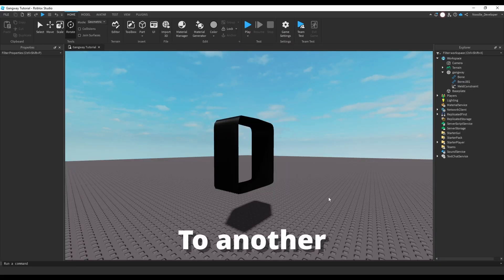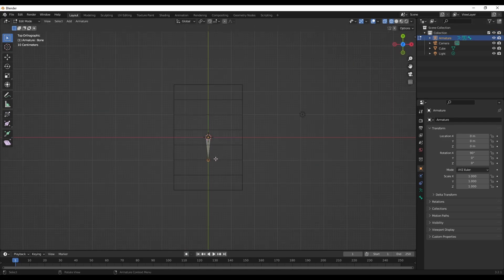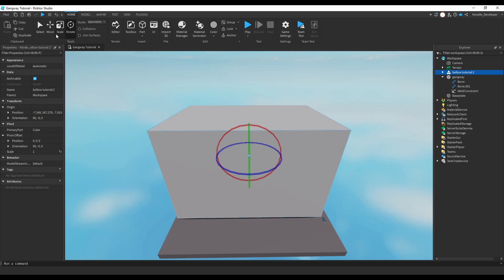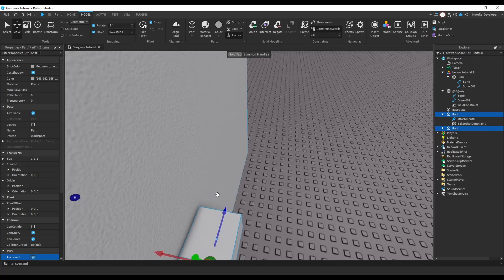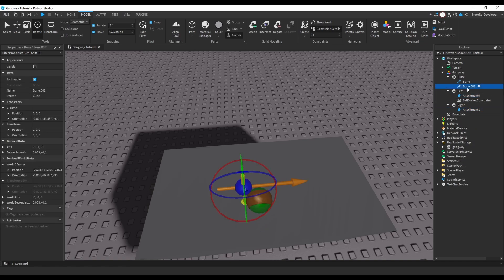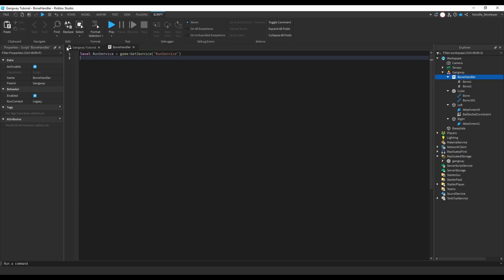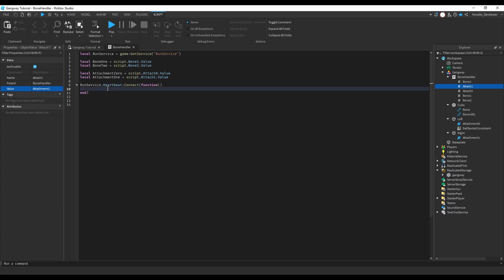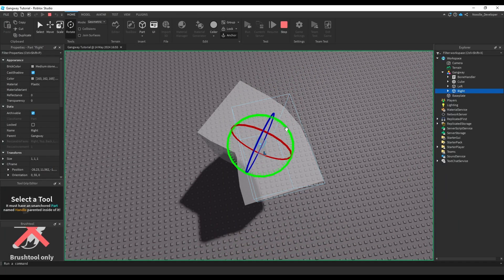Mesh Deformation Gangways | Roblox Studio Tutorial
I'm not spoonfeeding you with the scripts. It isn't hard to code a few lines...

0:00 - Intro Intro
0:08 - Intro
1:00 - Rigging mesh in blender
3:30 - Importing Mesh
4:30 - Setting up Deformation
8:10 - Scripting
12:00 - Testing
12:40 - Adding it to the actual mesh
14:50 - Testing
16:30 - Outro